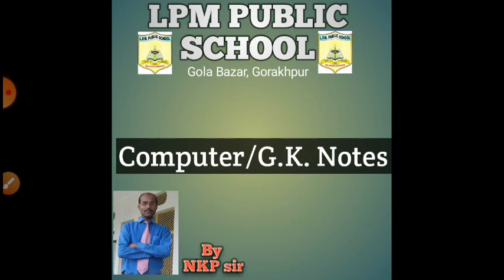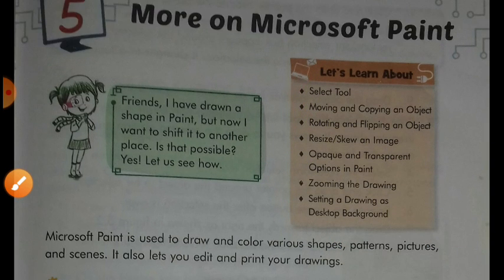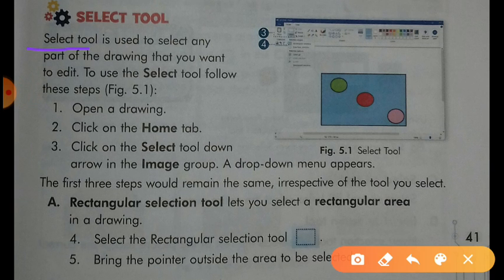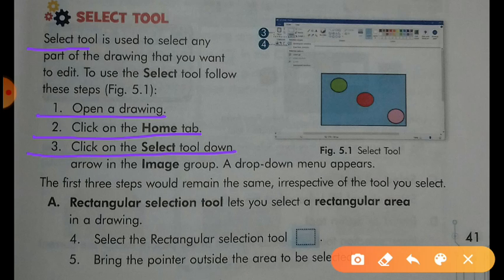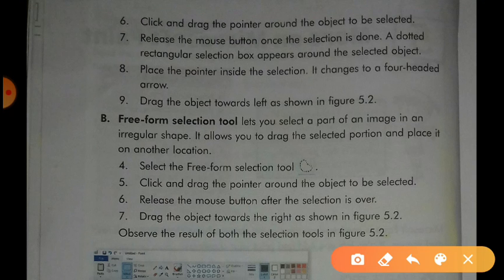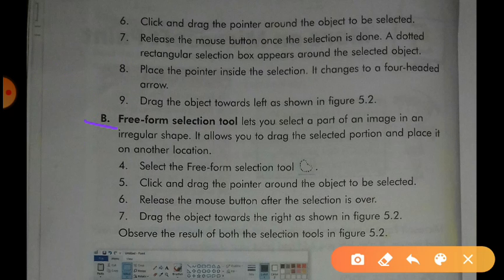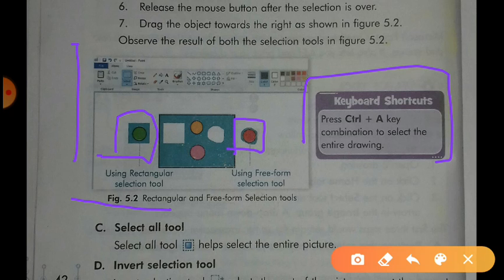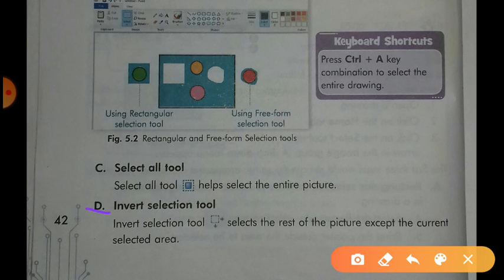Class 3rd part 1 Revision